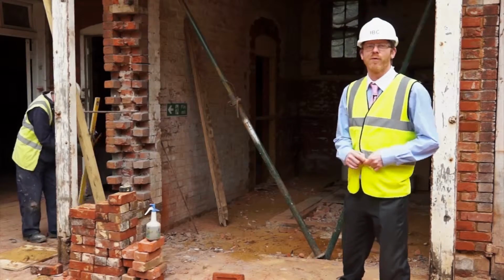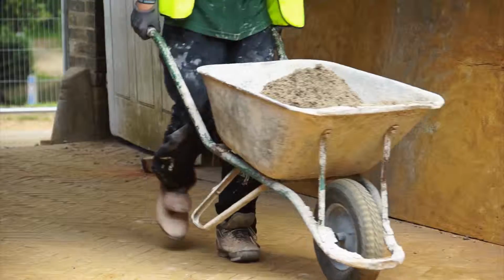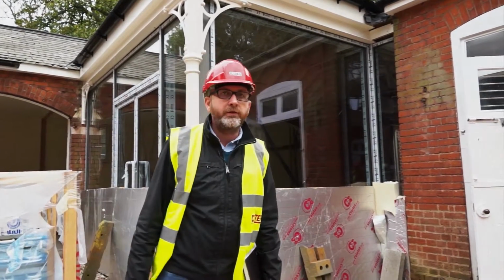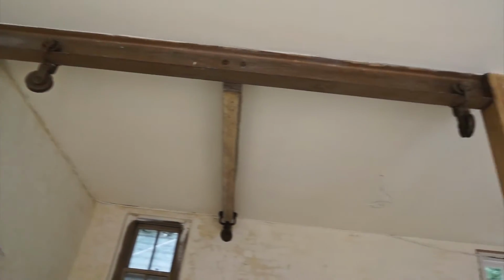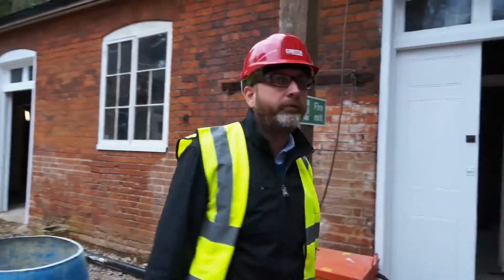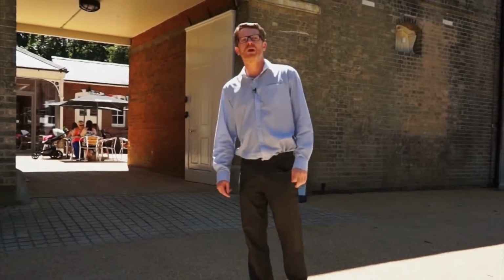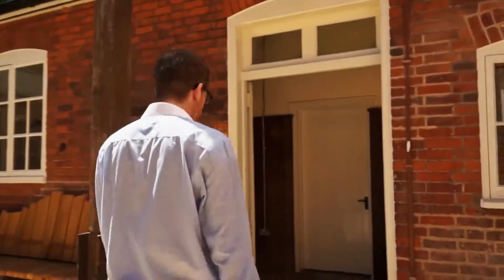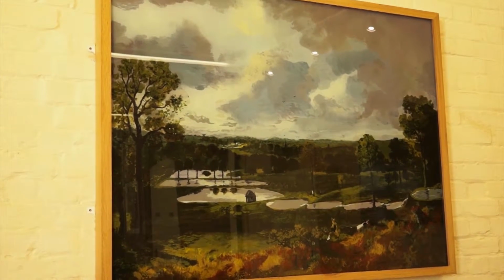The Stableblock - Holywells Park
The Stableblock chapter from the Holywells 'Restoration' film.

Holywells Park is a County Wildlife Site, a Conservation Area with two listed buildings – the Stable Block and Conservatory – and is on the English Heritage Register of Historic Parks and Gardens of Special Historic Interest. Holywells has been designated a Regionally Important Geodiversity Site (RIGS).